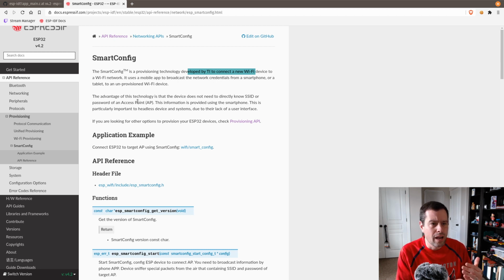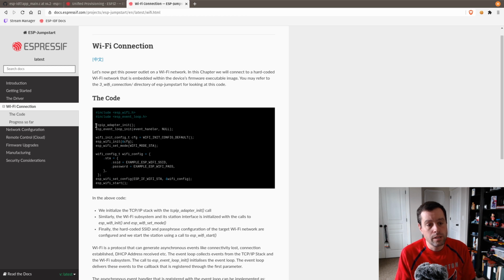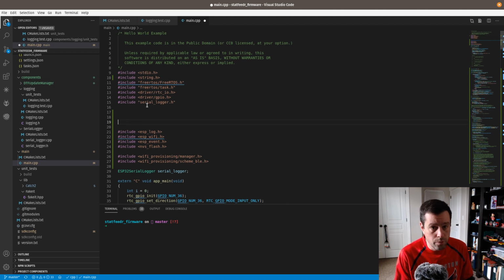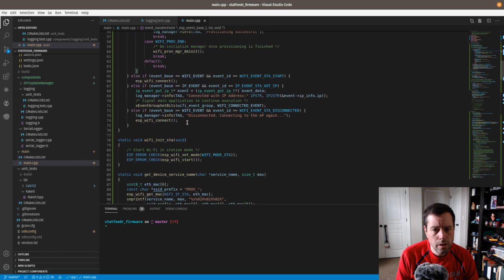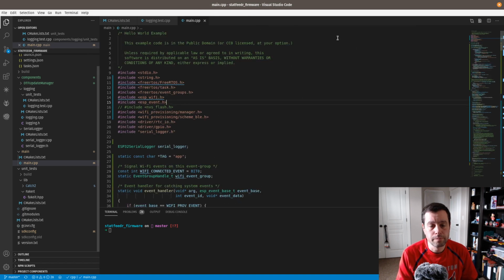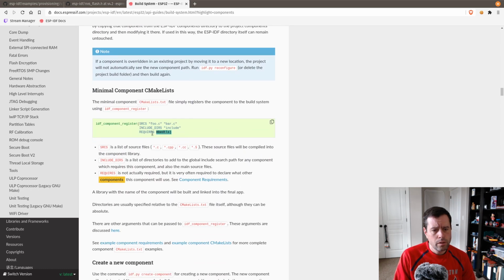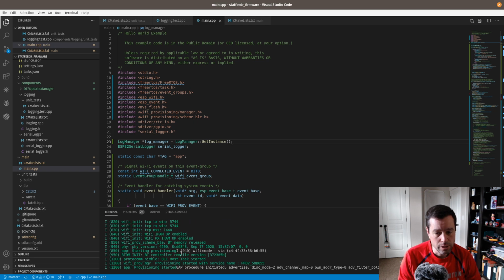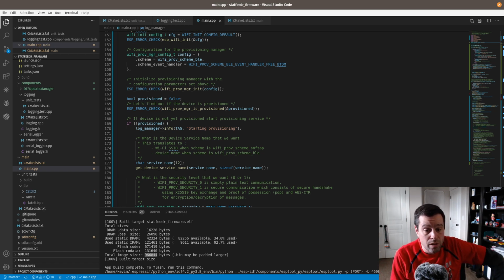ESP32 Product Creation Journey: Researching Unified Provisioning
In this video I start looking into how we are going to provision our devices with WiFi credentials once in the hands of customers. I begin researching the Unified Provisioning component offered by ESP-IDF that allows you to provision via BLE, SmartConfig over WiFi, or the console. I get it to work over BLE which is very slick but it takes up a HUGE amount of flash memory.